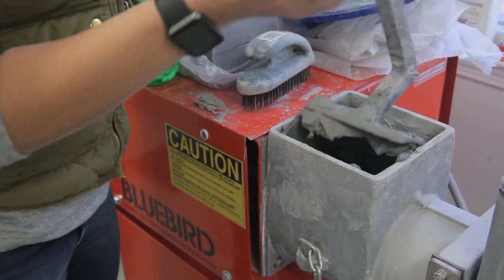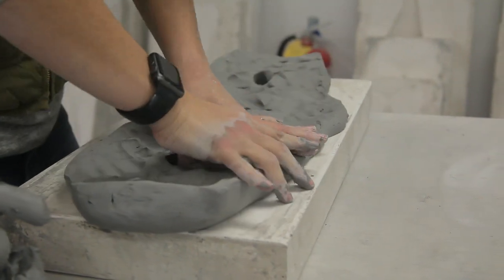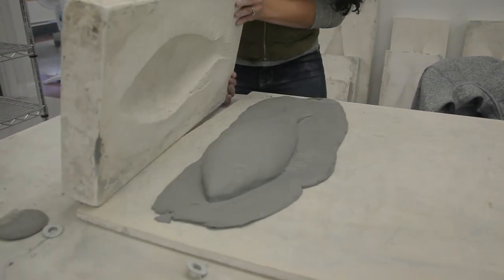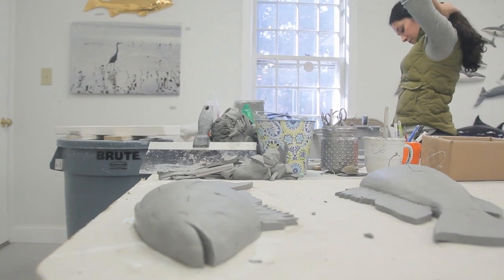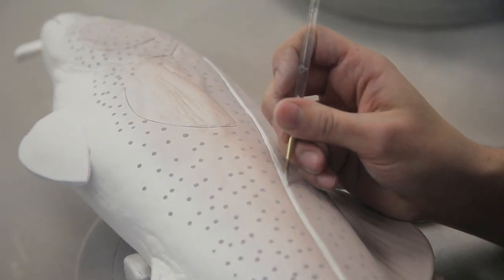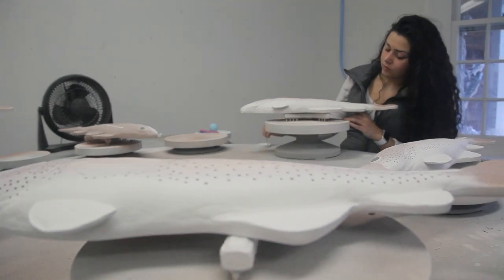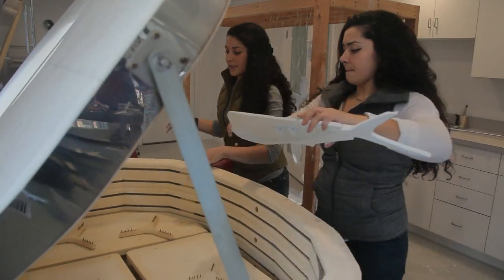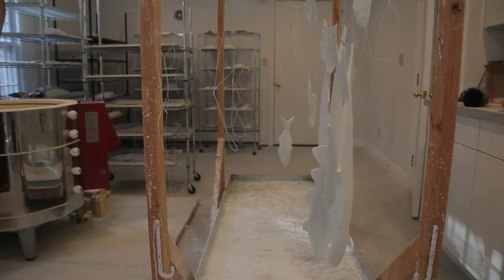"Making Ceramic Fish" (Grainger Pottery)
Grainger Pottery from Sandwich, Cape Cod, MA show you the start to finish of their unique and beautiful ceramic work.